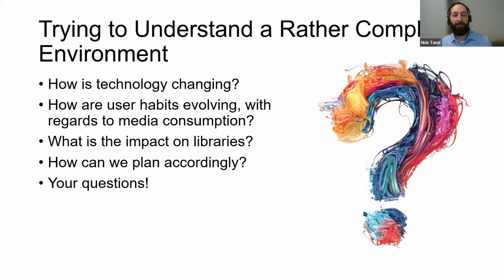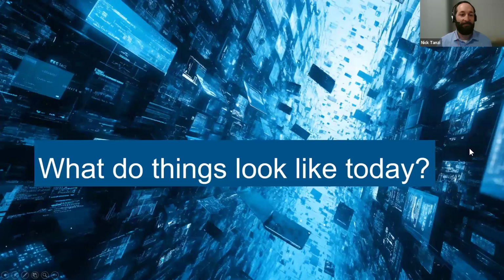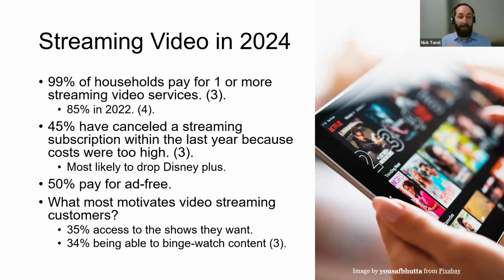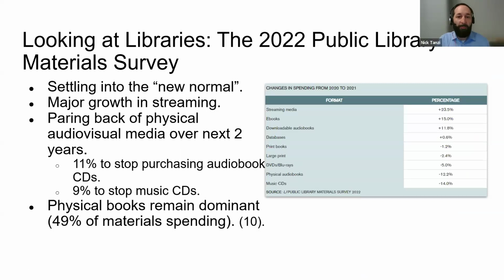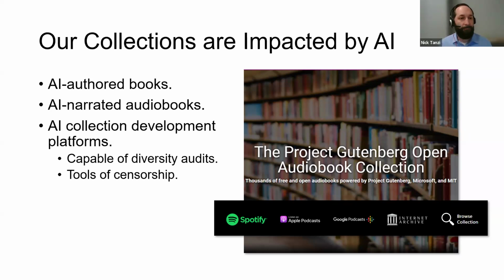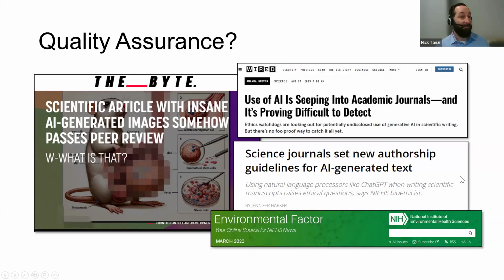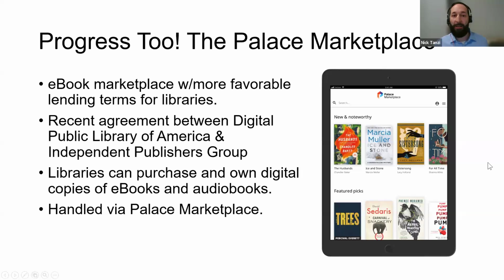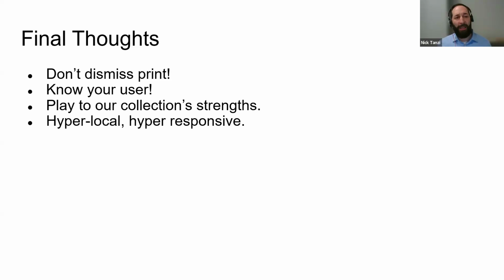Welcome & Keynote Session Library Digital Collections Landscape and Future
Library digital collections have grown by leaps and bounds since the early days of ebook lending and now include digital magazines, audiobooks, online learning software, and streaming music and movies. We’ll explore how these collections continue to evolve through technological change–including the advance of AI–and the resulting changes to patron behavior, as we plan for the challenges and opportunities that lay ahead.

Nick Tanzi is the Assistant Director of the South Huntington Public Library. He is an internationally recognized library technology consultant and the author of the books Making the Most of Digital Collections Through Training and Outreach (2016) and the coauthor of the Best Technologies for Public Libraries: Policies, Programs, and Services (2020). Nick is a past column editor for Public Library Magazine’s “The Wired Library," and his work on the intersection of libraries and technology has been featured in publications including Computers in Libraries, Library Journal, and Marketing Library Services. Tanzi blogs at the-digital-librarian.com.